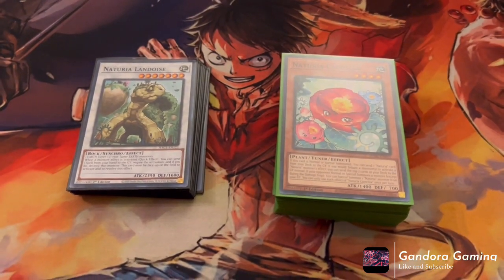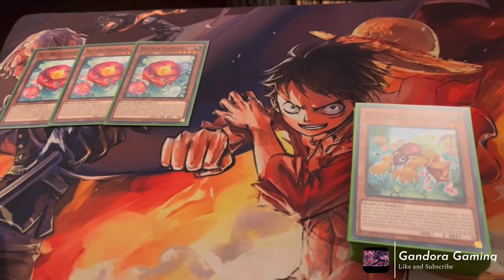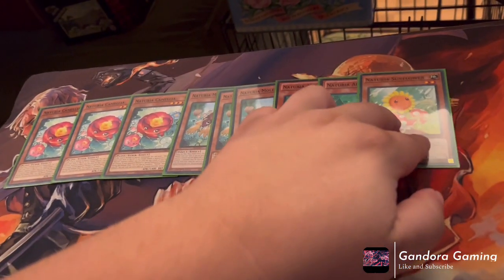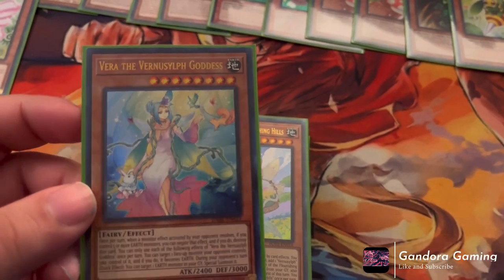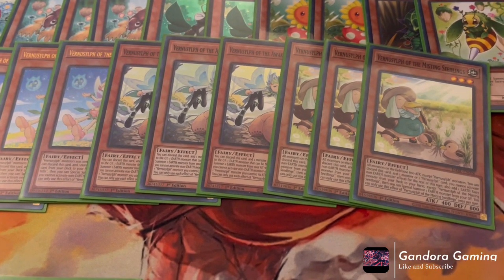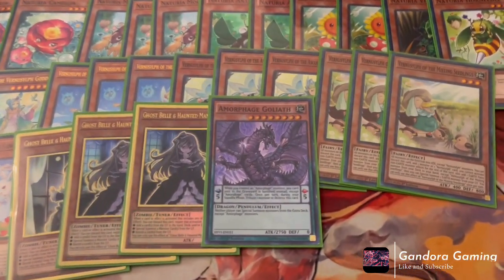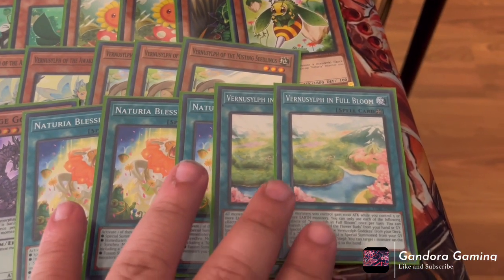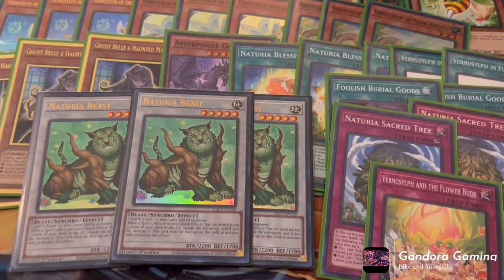Naturia Vernalizer Deck Profile 2022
Hope you all enjoy the video sorry I haven’t posted in last three days been working on a lot of projects and I don’t want to fall behind so expect new videos daily